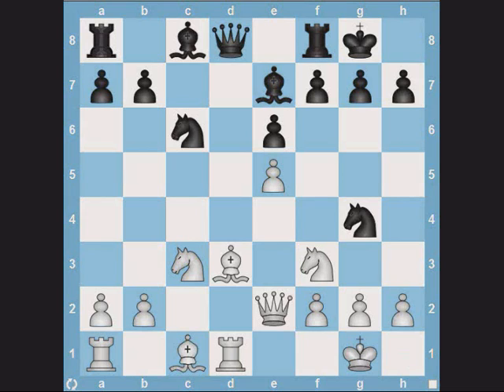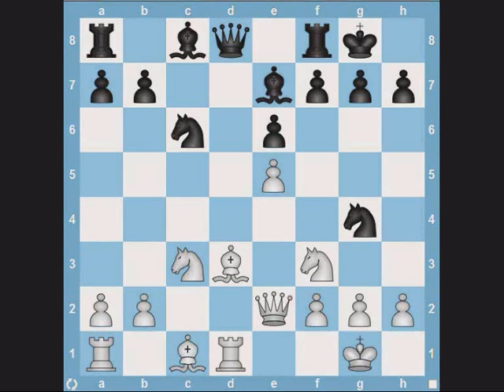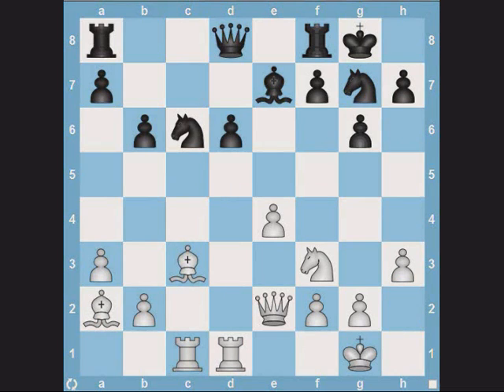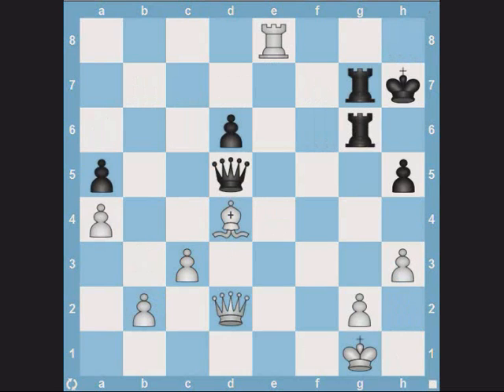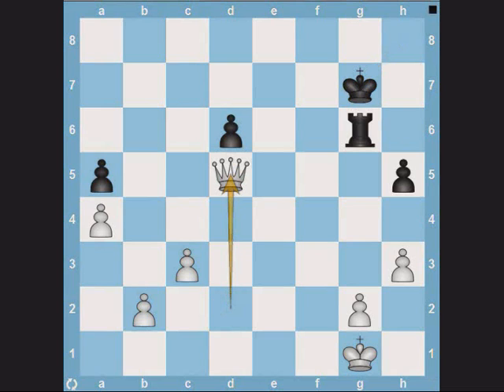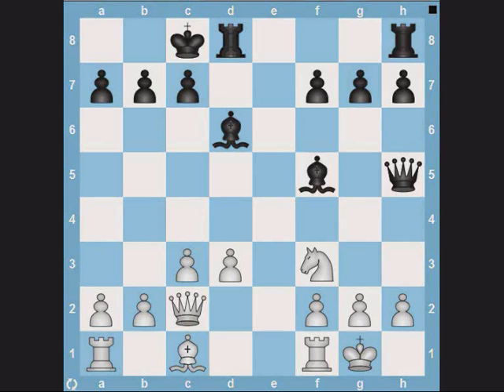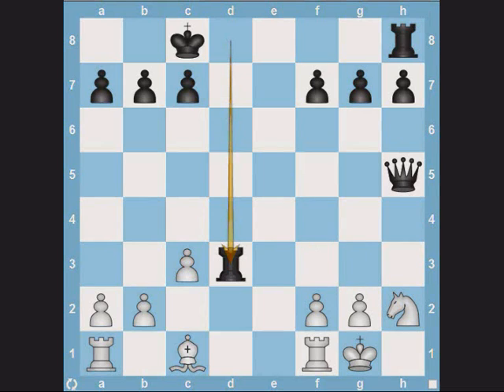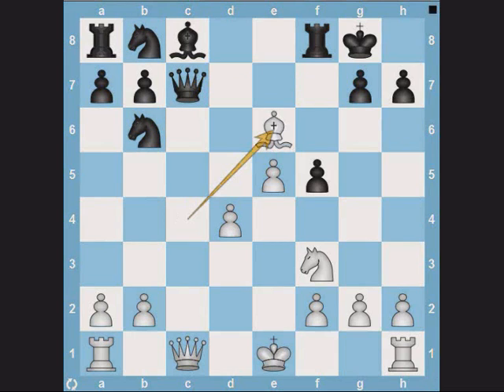Chess Tactics: Bishop Discoveries Chapter 1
In this video I illustrate the concept of chess discovered attacks through a variety of examples. A large number of examples facilitates easy pattern recognition, which is a key skill that has to be developed for better chess.